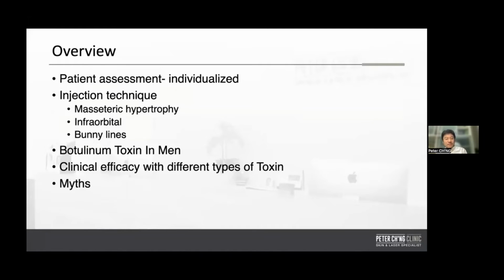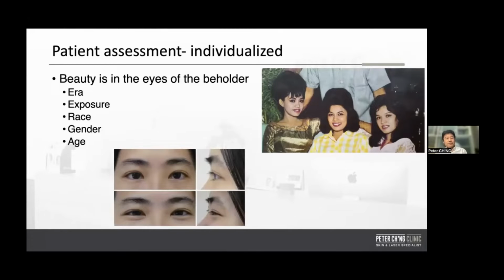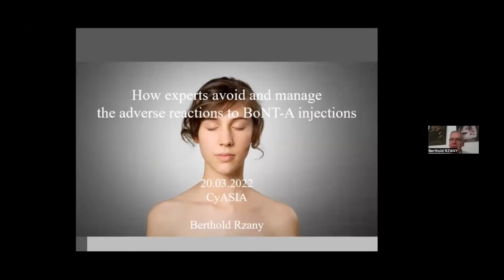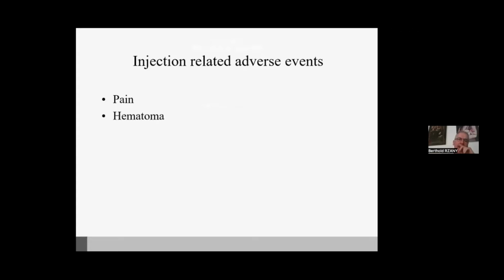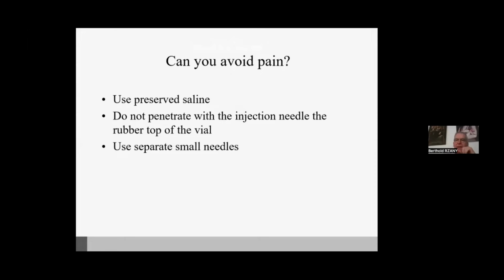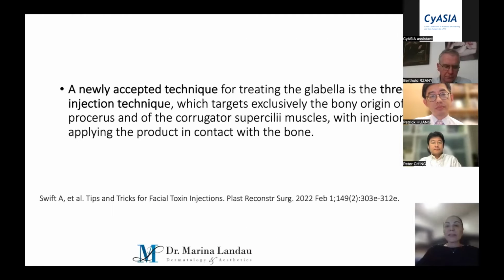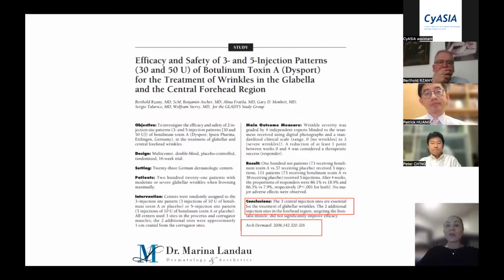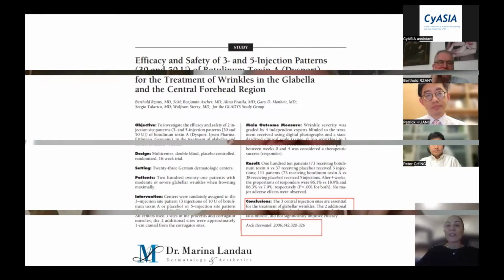[Teaser] How Experts Avoid and Manage Adverse Reaction of Toxin Injection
Injectables

Dr. Berthold RZANY
Dermatologist, Medizin am Hauptbahnhof, Vienna, AUSTRIA
Adverse reactions to BoNT-A Injections- what should you kno

Dr. Marina LANDAU
Dermatology Unit, Edith Wolfson Medical Center, and Private Practice, Herzlia, Israel
Past President, the Israeli Society for Dermatologic Surgery, ISRAEL
Founding President, International Peeling Society
Botulinum toxin- how to become a better injector (by avoiding complications…)

Dr. Peter CH’NG
Chairperson, Cosmetic Dermatology & Laser Medicine Board of Malaysia, MALAYSIA
Tips-Tox